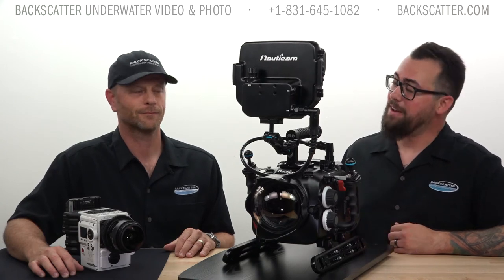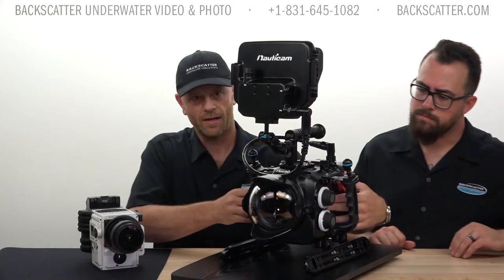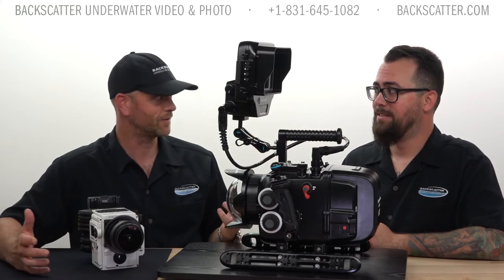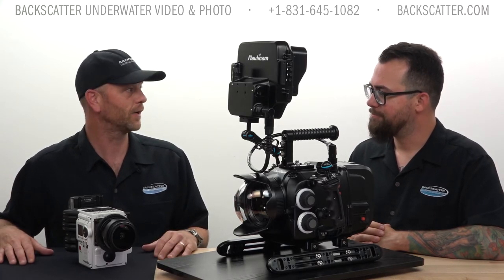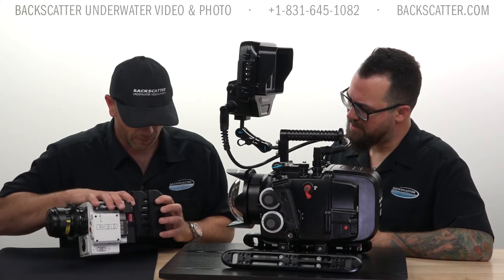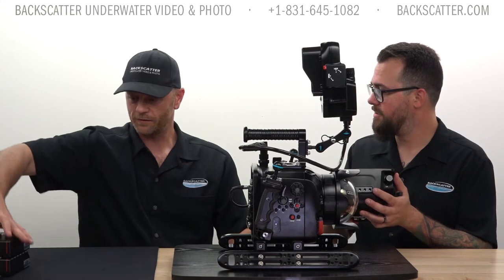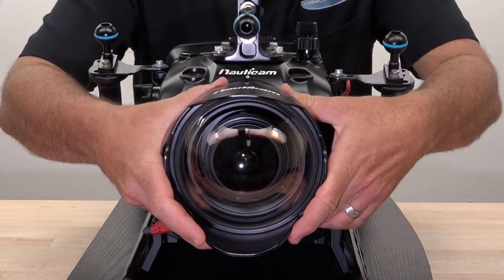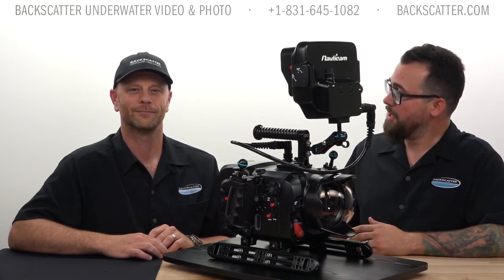RED Weapon & Nauticam Housing - Underwater 8K Cinema System Review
In this video we take a look at the RED Digital Cinema WEAPON camera and NA-DSMC2 LT underwater housing by Nauticam. Backscatter Producer Robin Dodd chats with Backscatter Cinematographer Matt Ferrarro about what makes this underwater cinema system such an amazing choice for high-end underwater video production.